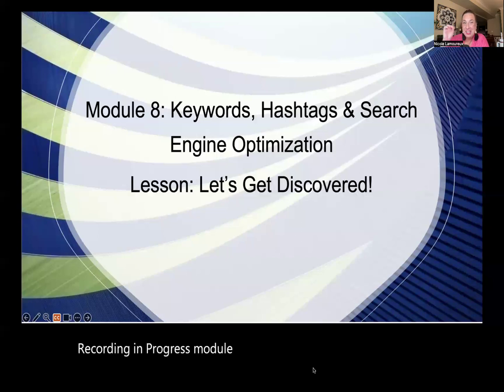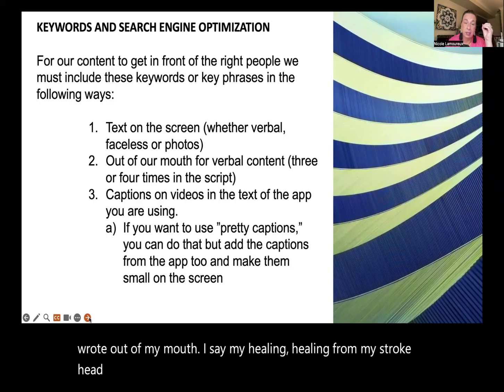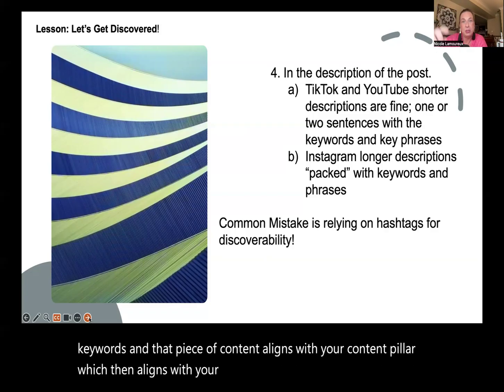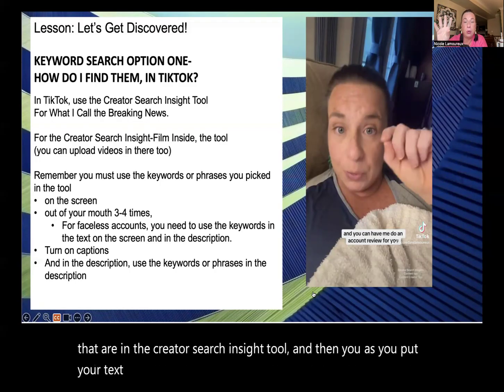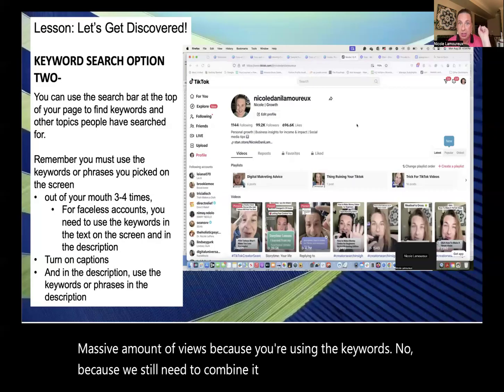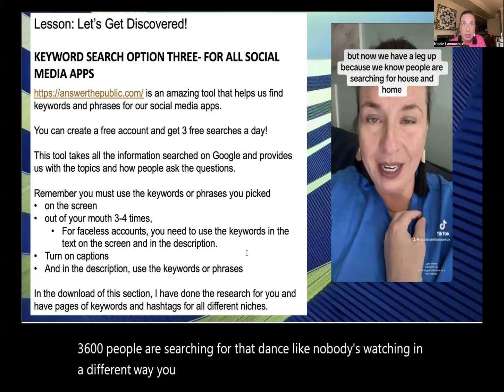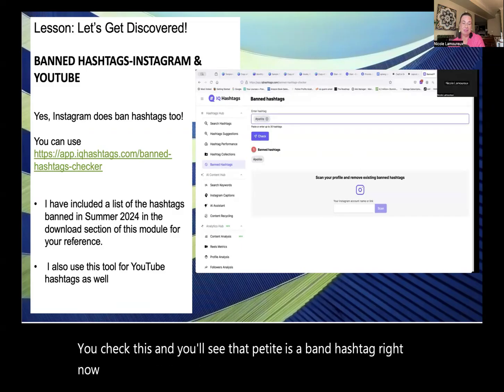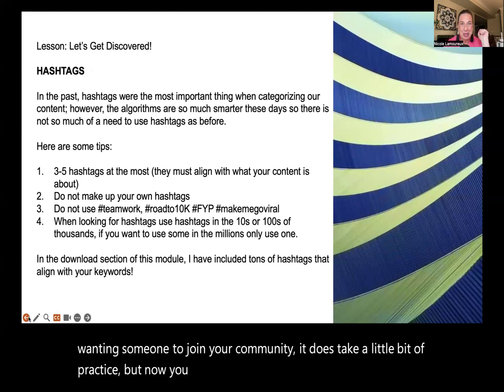How To Make Your Content Go VIRAL With Keywords in 2025!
Ready to make your content go viral? In this video, we'll show you how to use keywords and hashtags to boost your SEO and reach a wider audience in 2025!

Take your content to the next level in 2025! In this video, we'll dive into the world of keywords and hashtags, and show you how to master them to create a winning content strategy. From understanding your target audience to optimizing your content for maximum visibility, we'll cover it all. Whether you're a seasoned marketer or just starting out, this video is packed with actionable tips and insights to help you stay ahead of the competition. So, what are you waiting for? Watch now and get ready to dominate the world of content in 2025!